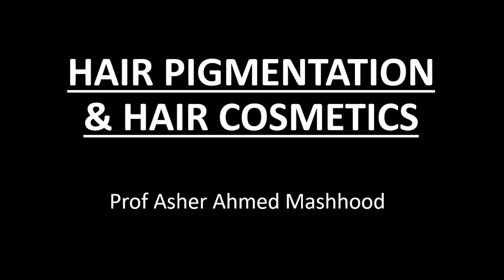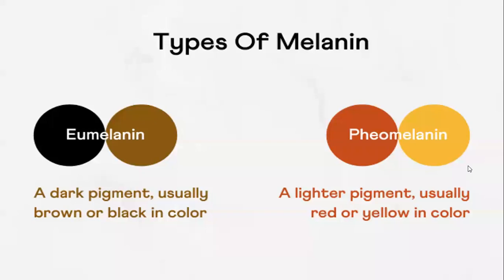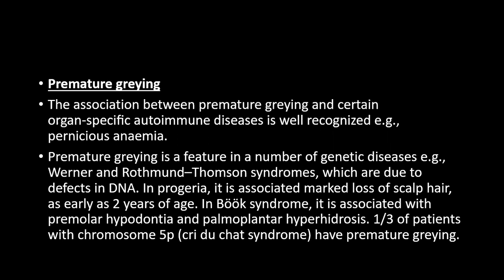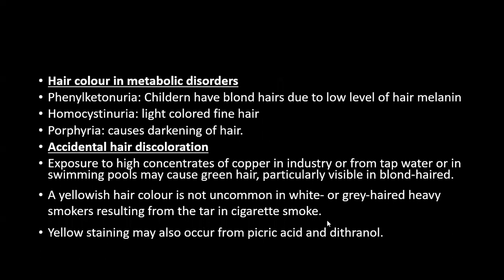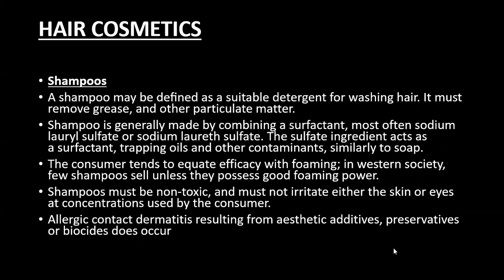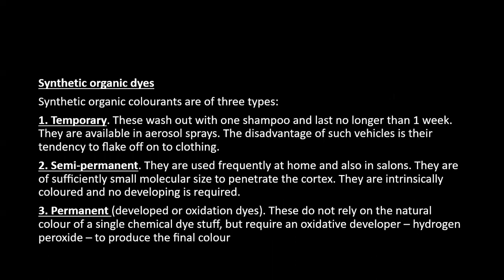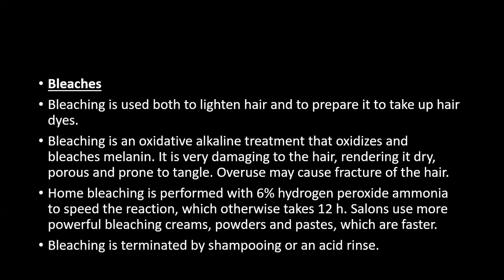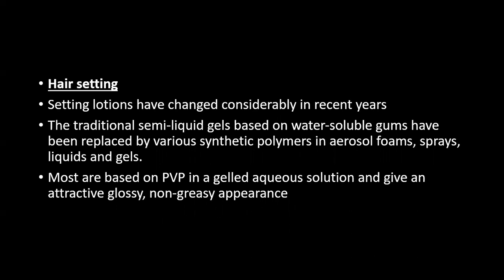Lecture-171: Hair pigmentation & Hair cosmetics. Rook's Chapter 89.